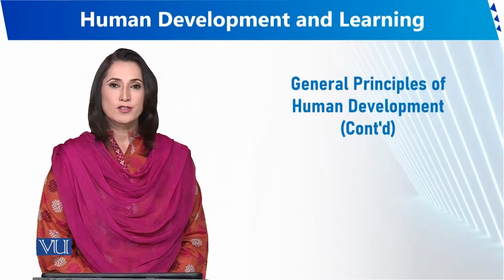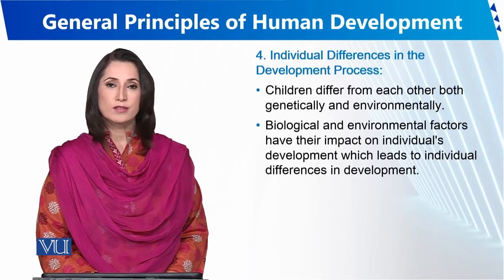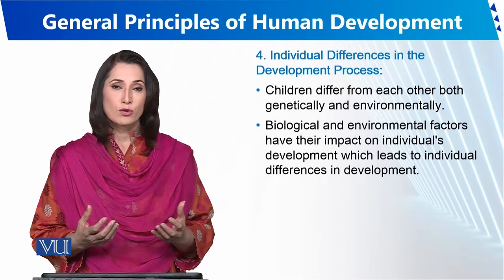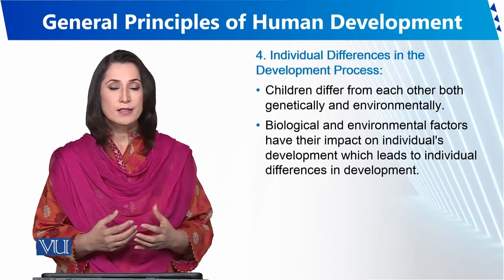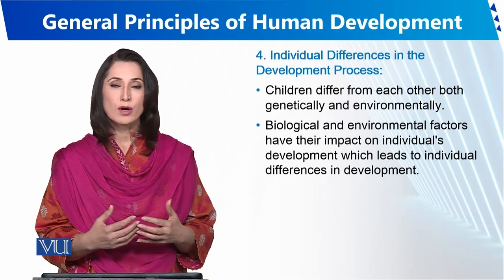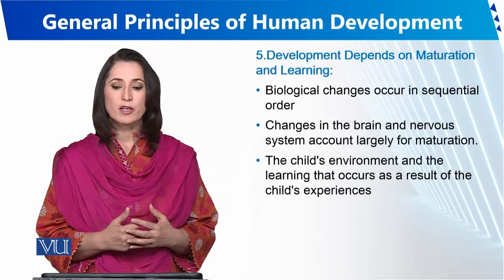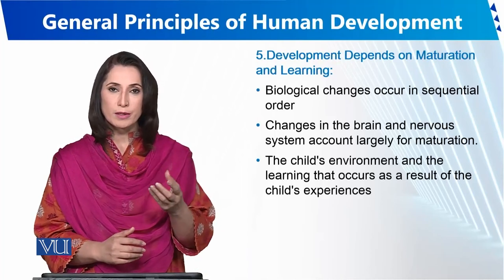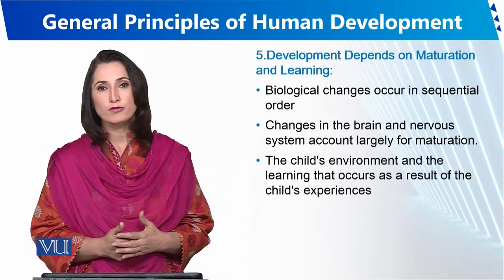General Principles of Human Development | Human Development and Learning | EDU302_Topic004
Topic004 - General Principles of Human Development (Cont'd)
By Dr. Sumaira Rashid